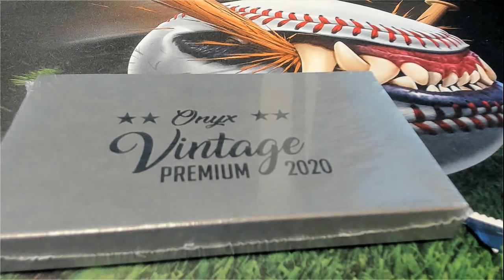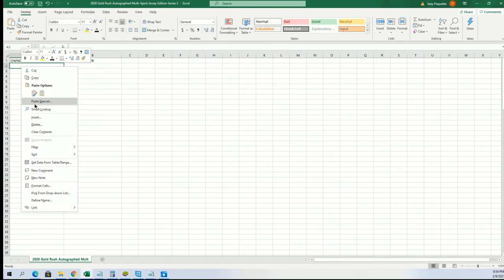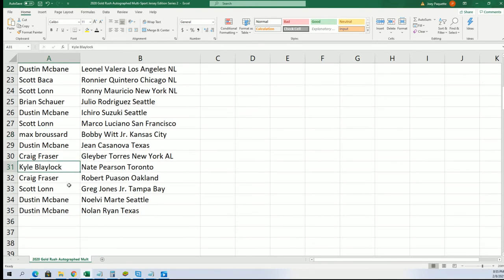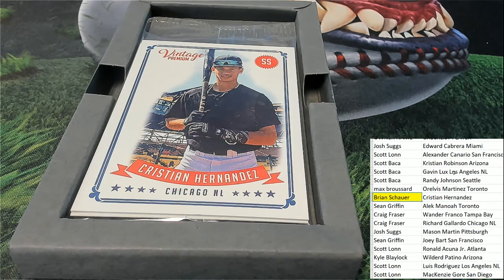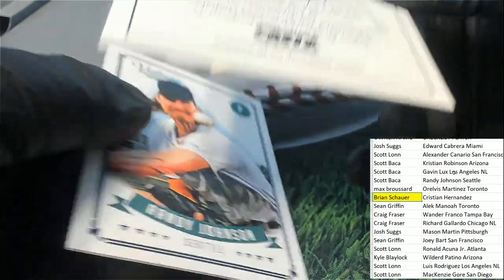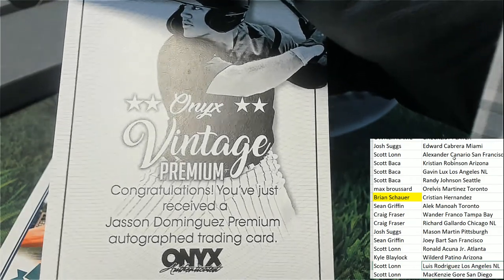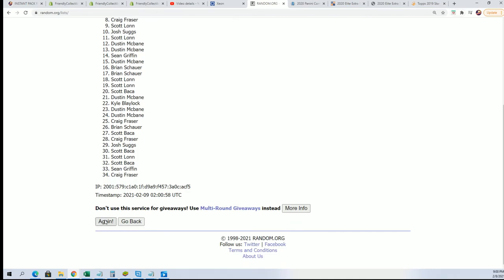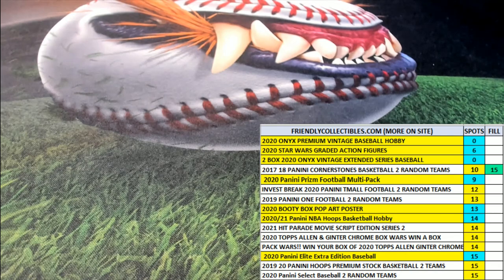2020 Onyx Vintage Premium Baseball Hobby ID 20VNTPREM103